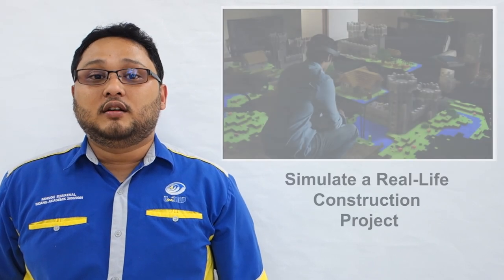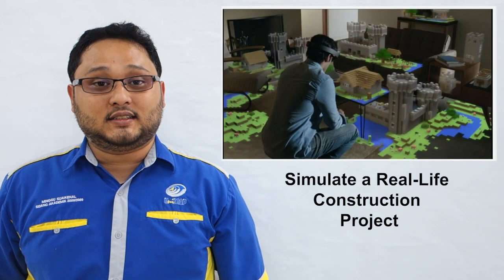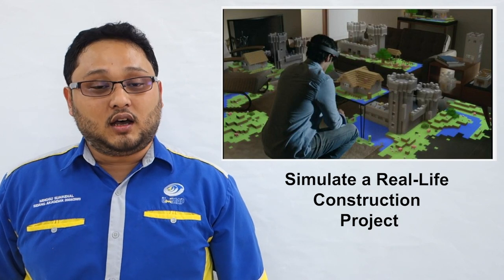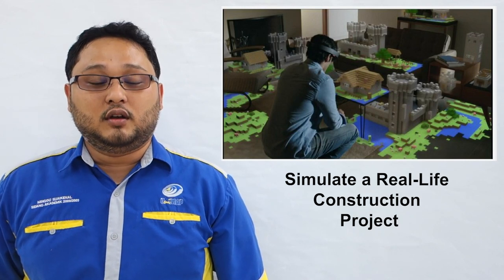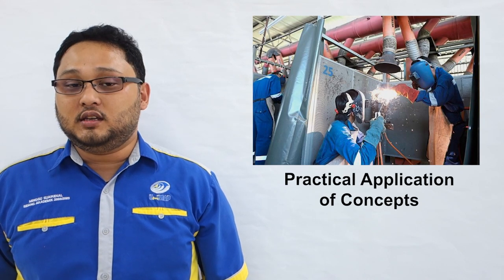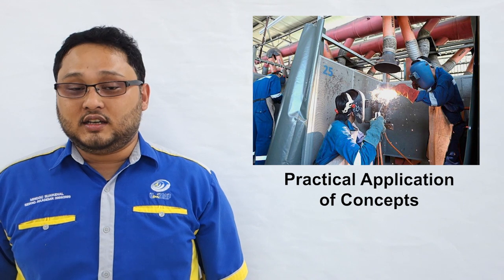AKRI 2019 - Synopsis and Summary of Project Management using Minecraft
This video is  made solely as a form of presentation of synopsis for AKRI 2019. Copyright of Pusat Pengajian Inovasi Perniagaan dan Teknousahawan,  Universiti Malaysia Perlis.